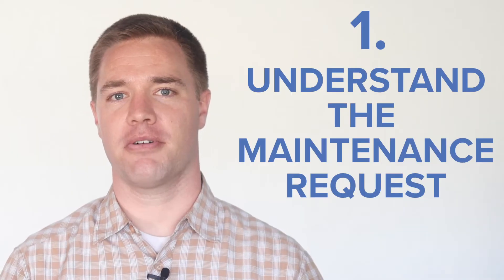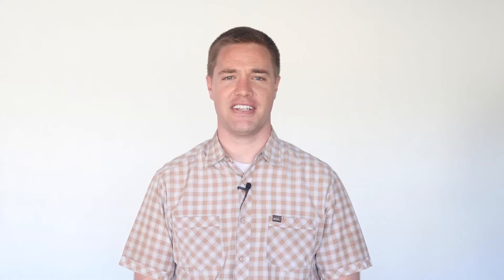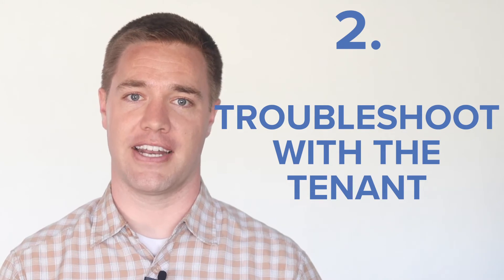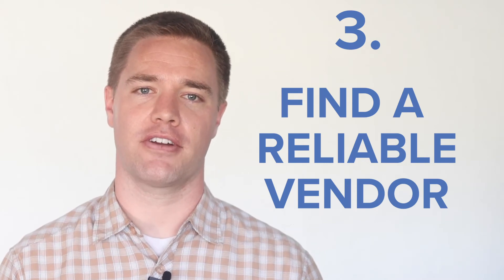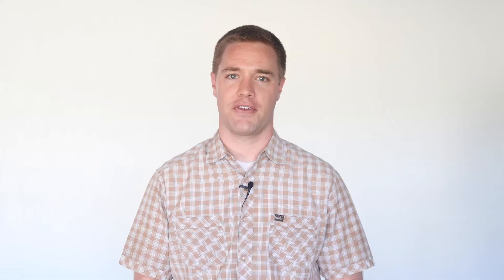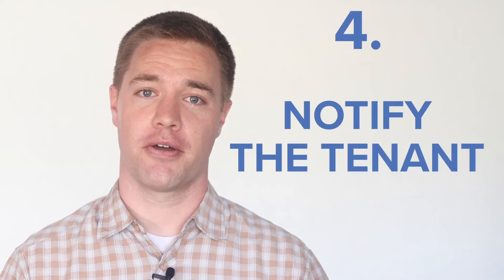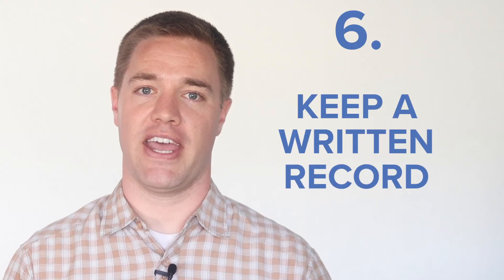Landlord Education - Managing Maintenance Requests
How to Manage Maintenance Requests
San Diego Property Management

Do you need to figure out a better way to manager maintenance requests from your tenants? As leading San Diego property managers, we manage hundreds of properties and receive thousands of maintenance requests each year. Even if you haven't had issues with maintenance in the past, these suggestions will still help for any future projects. These tips will help you focus on the most important points of managing maintenance. Make sure you watch the whole video to learn why we suggest each tip.

Intro 0:00
Understand the Maintenance Request 0:23
Troubleshoot with the Tenant 0:46
Find a Reliable Vendor 1:19
Notify the Tenant 1:44
Verify Completion 2:06
Keep a Written Record 2:20

Fill out this form to get in touch with us for a free in home rental analysis:

NEED A SAN DIEGO PROPERTY MANAGER?
to learn more about our service, pricing, and the team that gets it all done. Uplift Property Management is a full service property management company and when you become an Uplift PM client, we will take care of your property like it is our own investment.

Learn about our Uplift PM team by visiting and let us know if you have any questions.

Uplift Property Management, Inc.